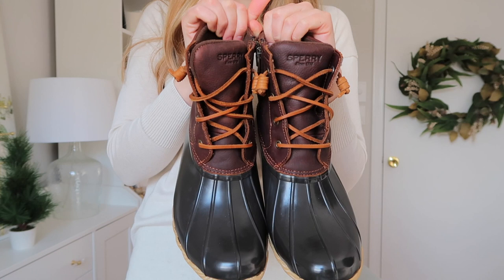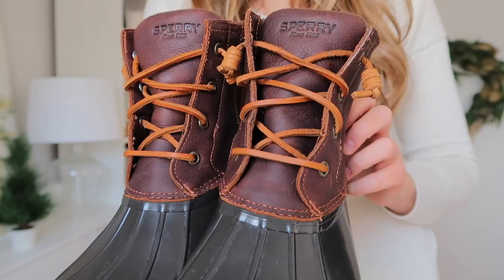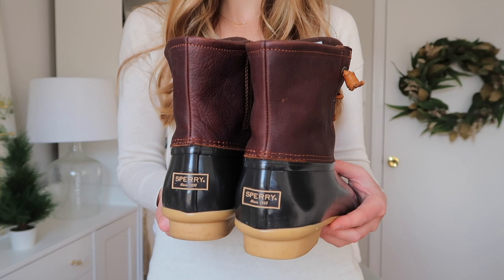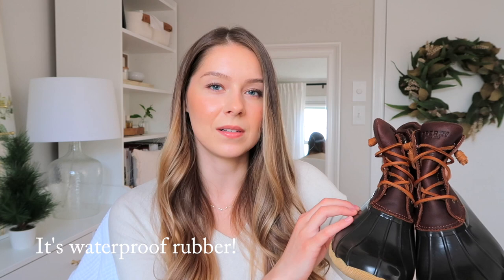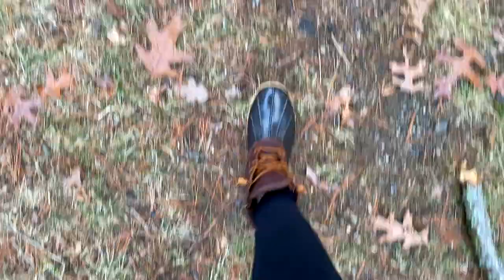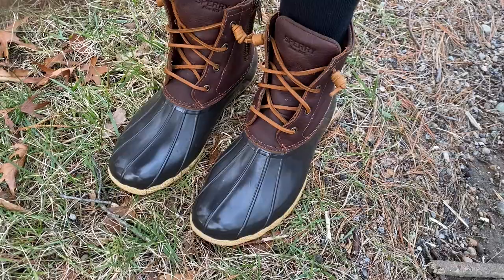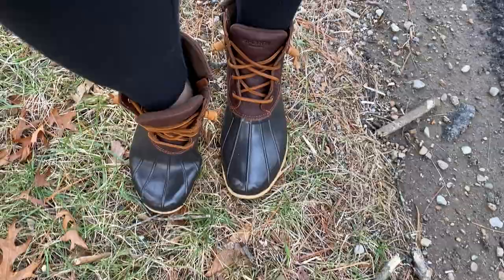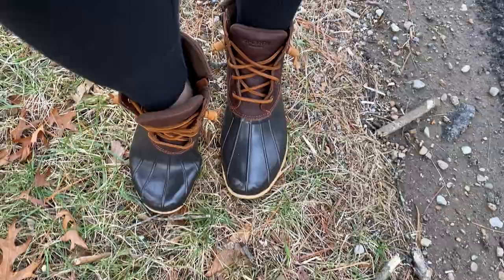My Favorite Waterproof(ish) Boots for Fall & Winter | Sperry Duck Boots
I love these Sperry Duck Boots so I thought I'd share them with you today (in case you're looking for some great fall/winter boots that are waterproof and comfortable)!

PRODUCTS MENTIONED:
Sperry Women's Saltwater Duck Boots (Tan/Dark Brown)